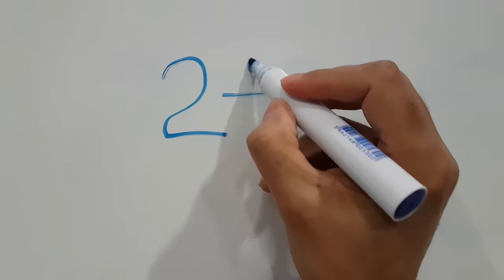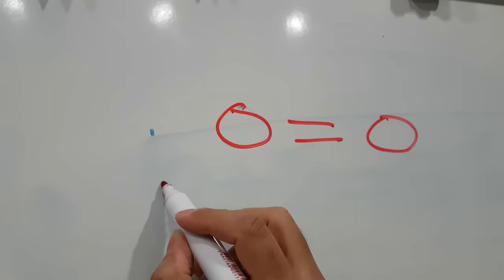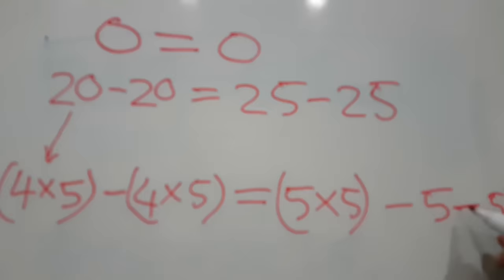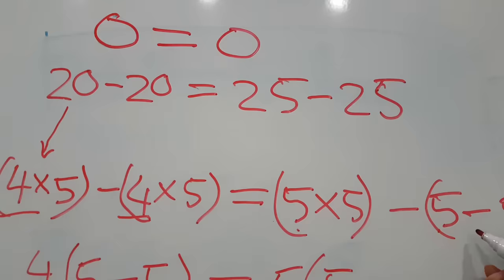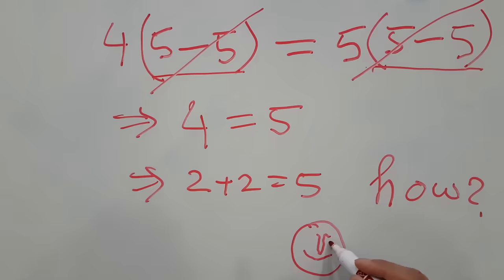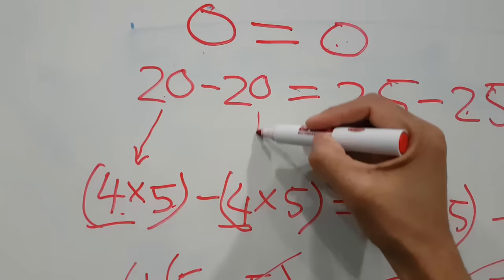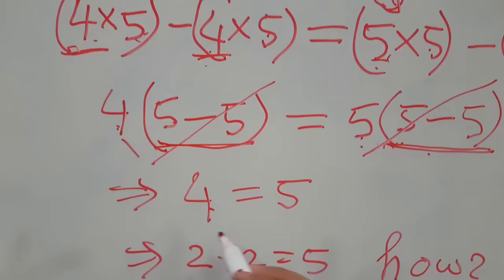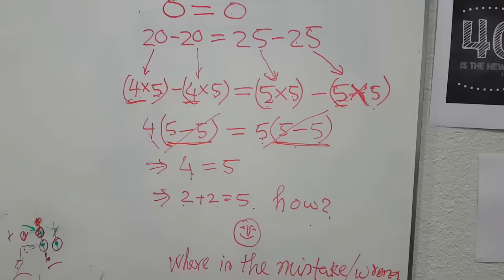2 + 2 = 5 How | Breaking the rules of mathematics | Fun of Mathematics: Ep 1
Prove that 2+2=5 | Breaking the rules of mathematics.
The one of the viral math equation is 2+2=5. It is not usual mathematical result that 2+2=5. However, it is easy to prove that 2+2=5. In this video, I show the solution of 2+2=5 through a funny viral math trick. Two plus two equals five is very common math trick, I am representing here in an attractive way of explanations. It is comparable to 0% financing on the car loan (don't take it seriously, I am kidding). I made this viral math equation and you try to find out where is the mistake in 2+2=5 math.

I am launching a new series of video related to mathematics by the playlist 'Fun of Mathematics'. Video related to funny mathematics related things will be uploaded on every Tuesday at 2 pm Central European time.